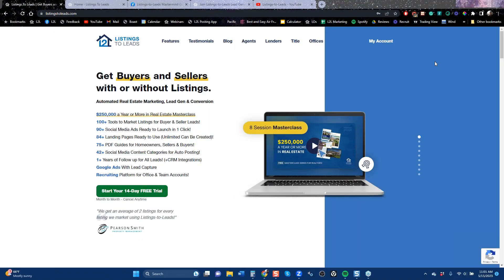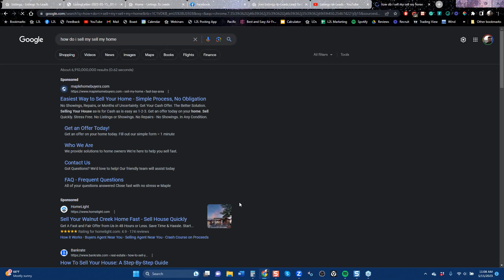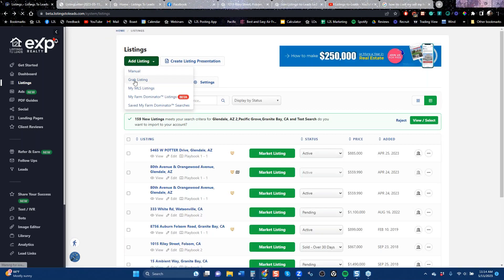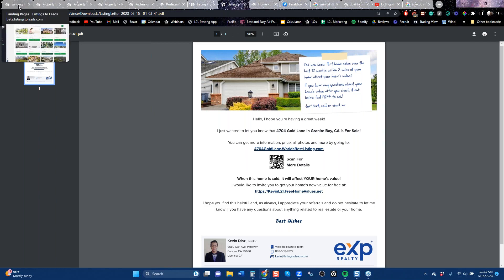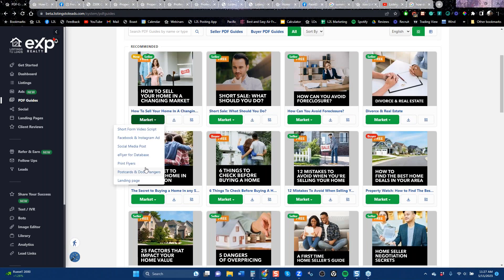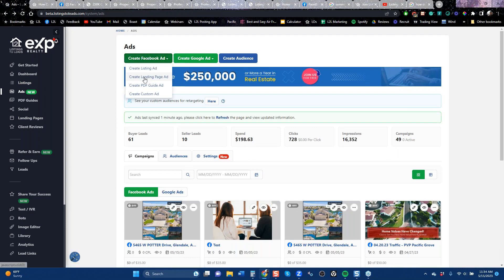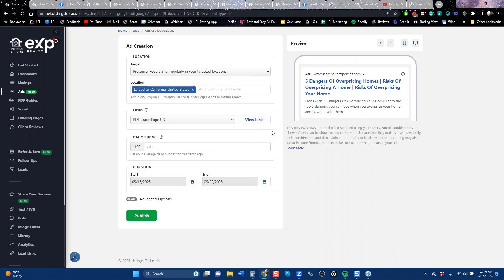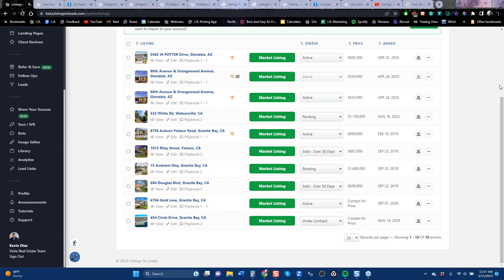The Top Tools to Get Listings in 2023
In this webinar, we will cover how to generate seller leads and how to convert them!

Too many agents rely on the same tactics and ineffective ads to generate listing leads.

LEARN what is working now to generate listings in 2023! 👍🏼